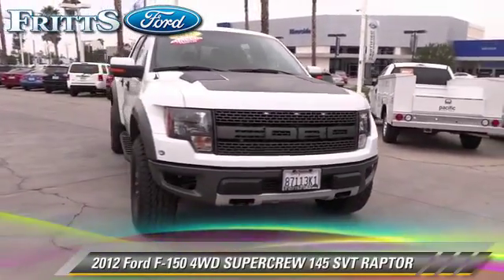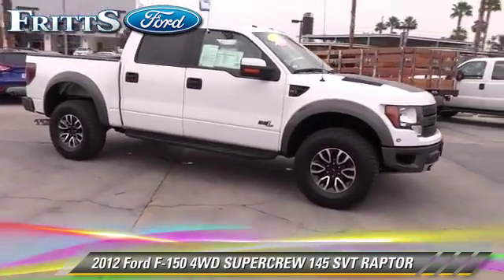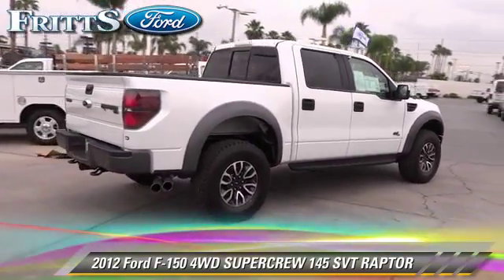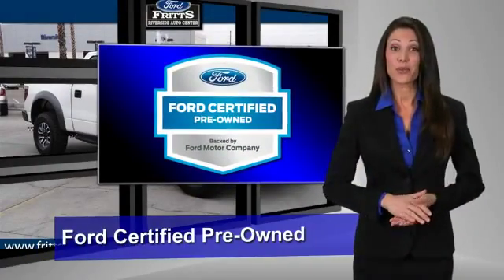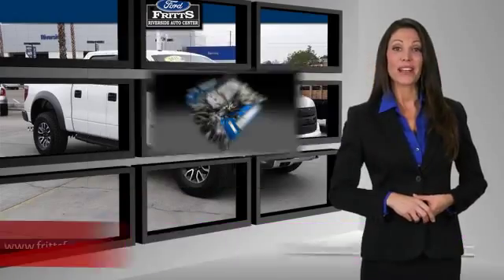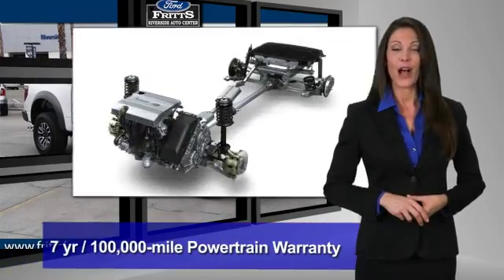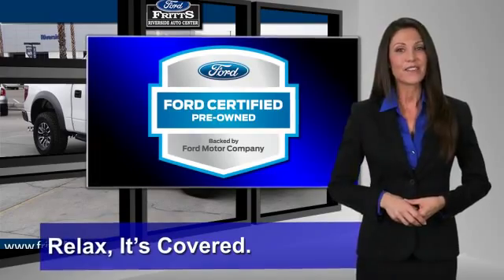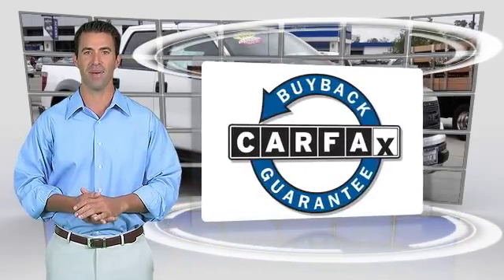Fritts Ford, Riverside CA 92504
Fritts Ford

- used, RIVERSIDE, CORONA, SAN BERNARDINO, MORENO VALLEY, FONTANA

[DFIN:3:2988718:I:333:41081521:7d80ac525dfc0cd31ac4b41397c86548]